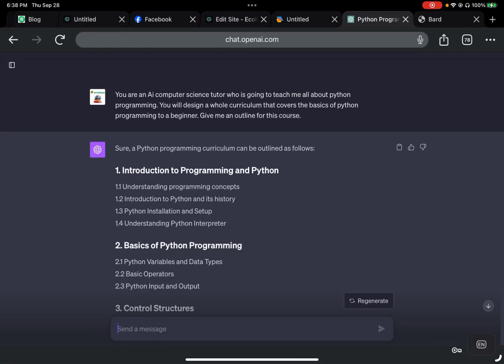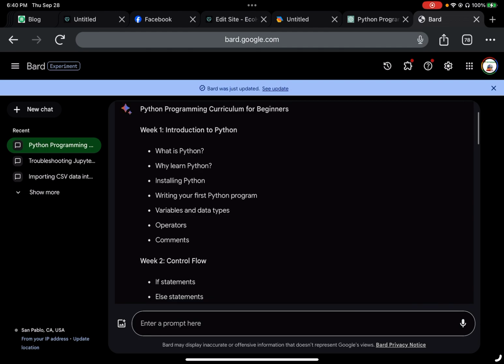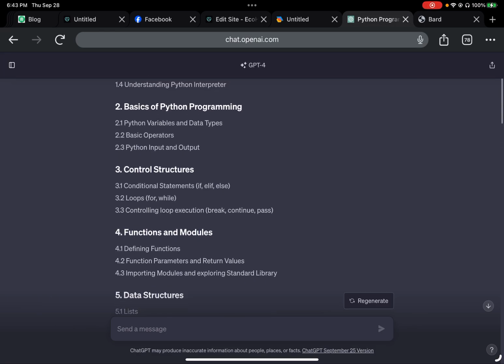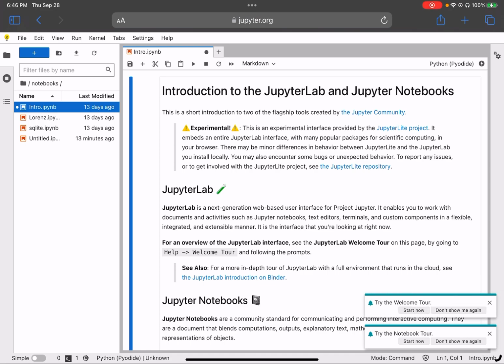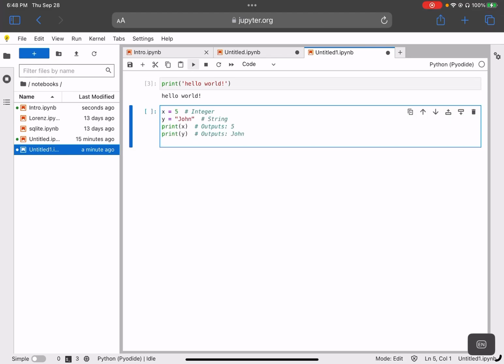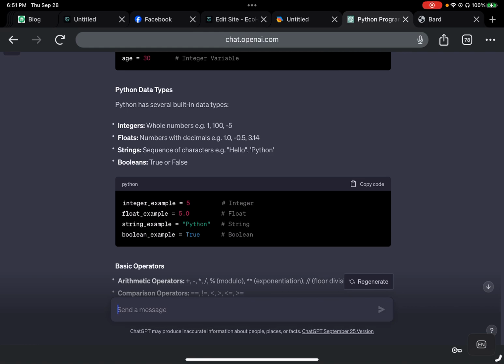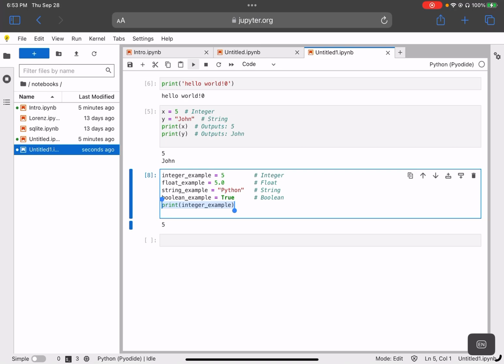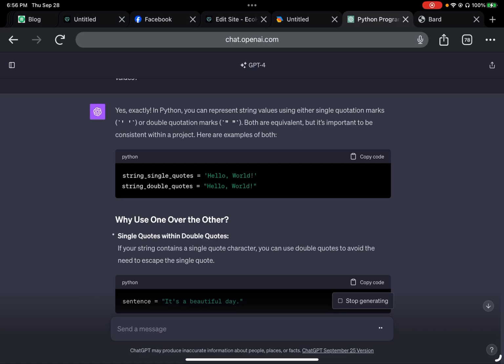How to use ChatGPT and Bard as our very own Python tutor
In this lesson, we will learn how we can use openAI’s ChatGPT and Google’s Bard to generate a personalized course which can teach us the Basics of Porgramming in Python. We will use jupyter notebook to run and test our python codes. The resources are below:

Jupyter Notebook for running Python: Jupyter.org